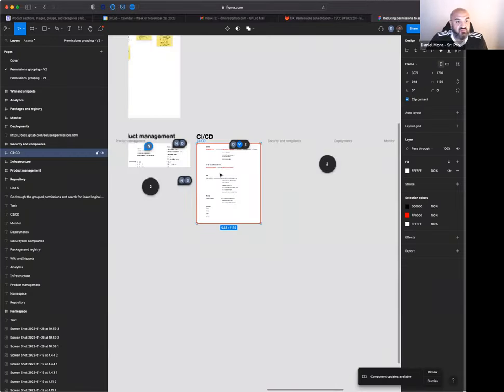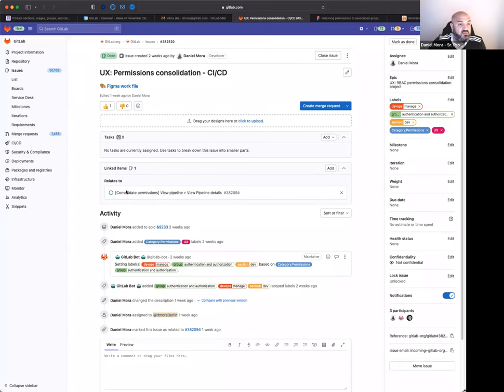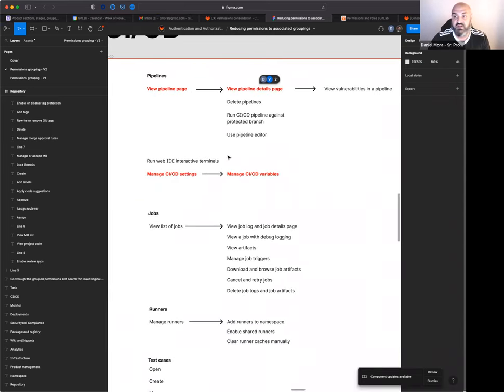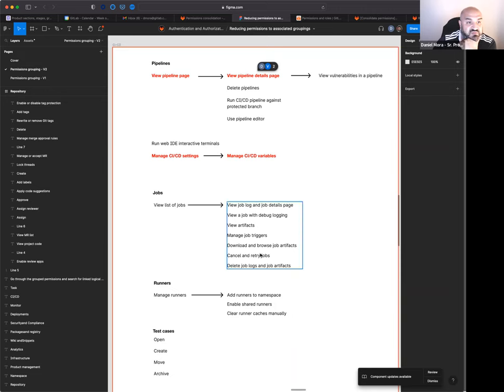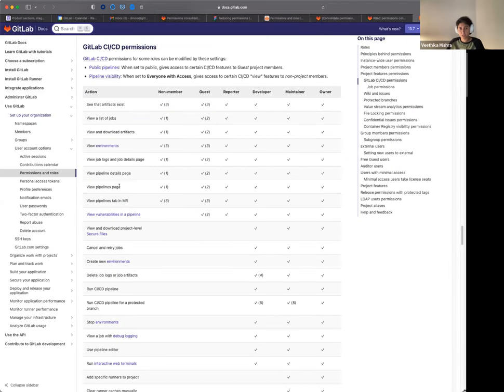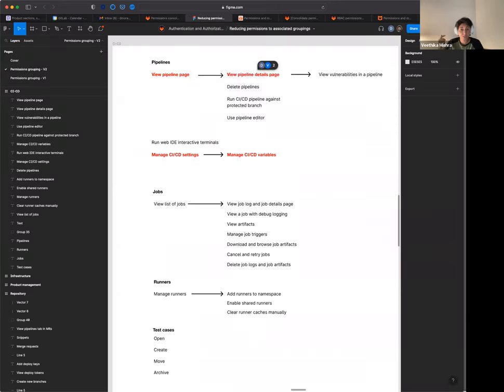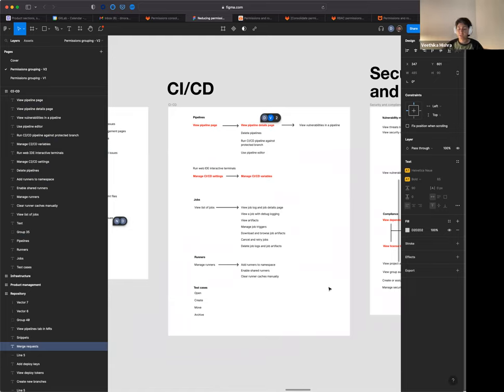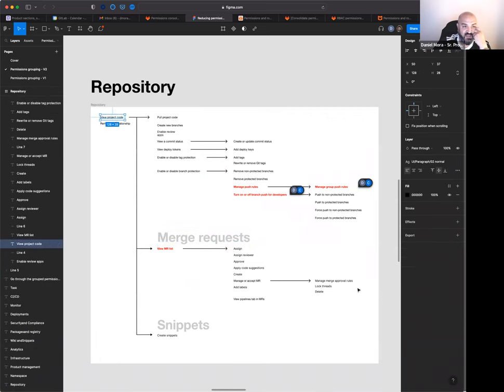UX: RBAC permissions mapping exercise - CI/CD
Daniel Mora from the Authentication and Authorization group syncs  with the CI/CD UX designers to evaluate the permissions mapping effort done so far and investigate next steps to progress the RBAC project.